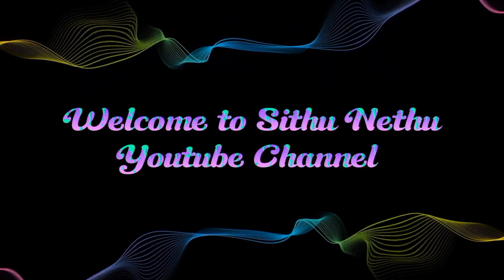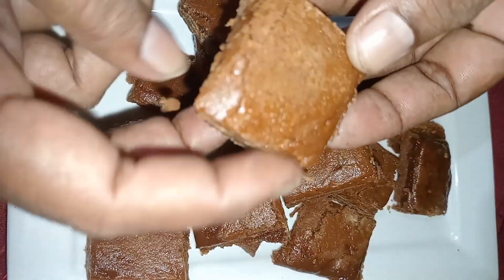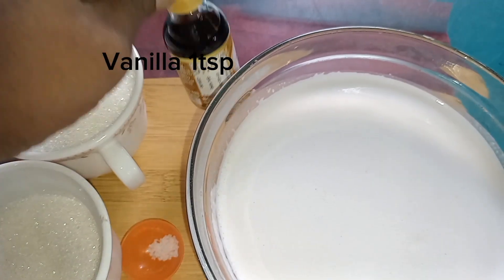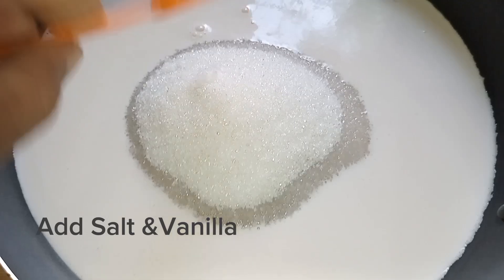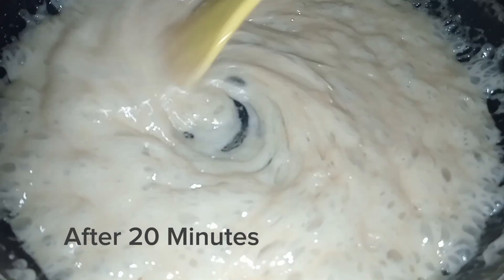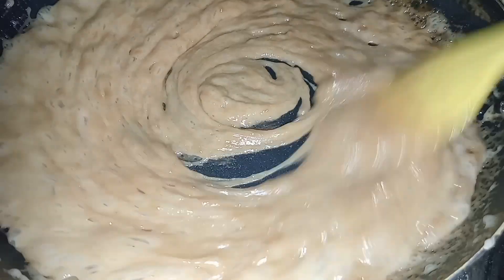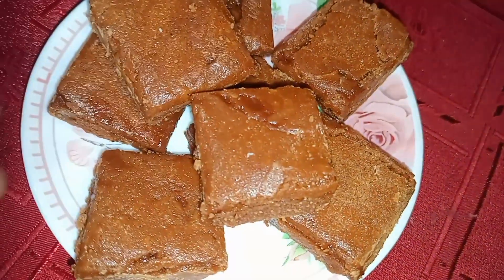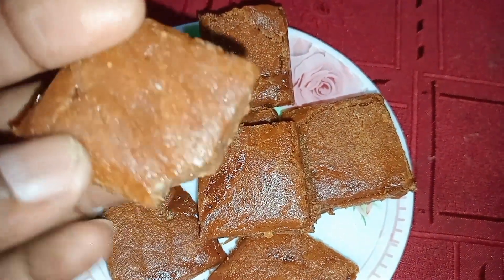අමු ද්‍රව්‍ය දෙකෙන් රසට කිරි ටොෆි හදමු | Milk Toffee | Coconut Milk Toffee |Sithu Nethu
🔴පදම වරදින්නෙ නැතිව රසට පොල් කිරිවලින් කිරි ටොෆි හදමු.

🔴Let's make coconut milk toffees?

🟣Ingredients

✔️Thick coconut milk 500ml
✔️Sugar 300g
✔️Vanilla 1tsp